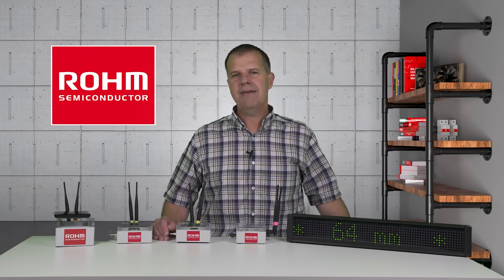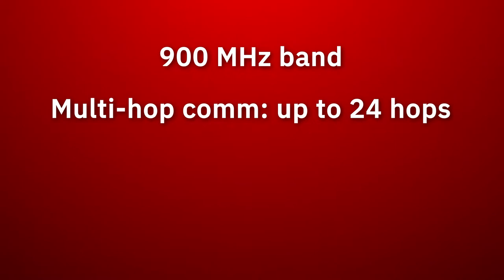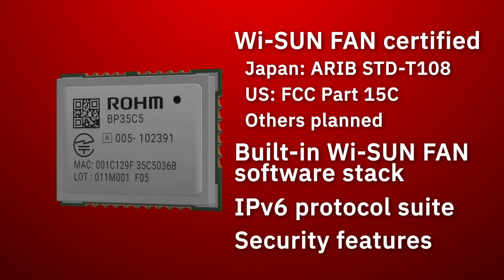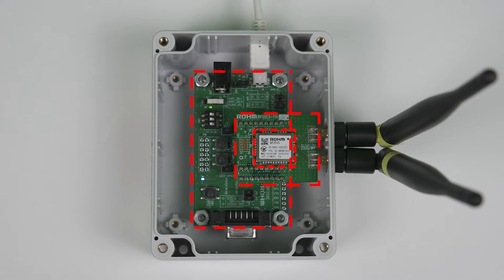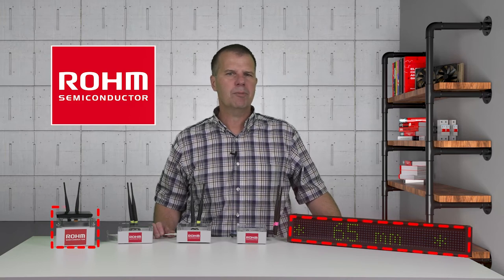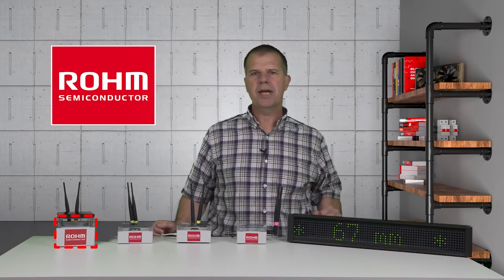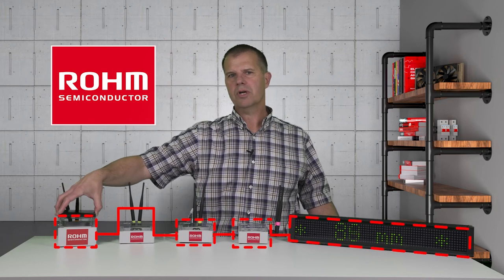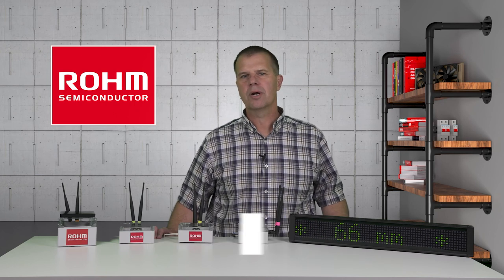ROHM How To | Wi-Sun (Wireless Smart Utility Networks)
Wi-SUN (Wireless Smart Utility Network) is a communication protocol established in recent years by the Wi-SUN Alliance based on the IEEE802.15.4g standard.